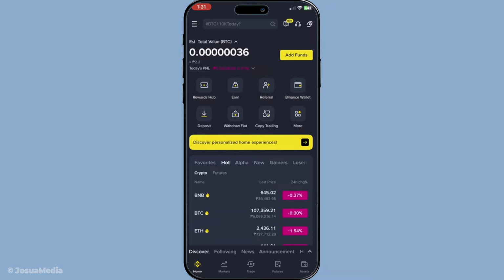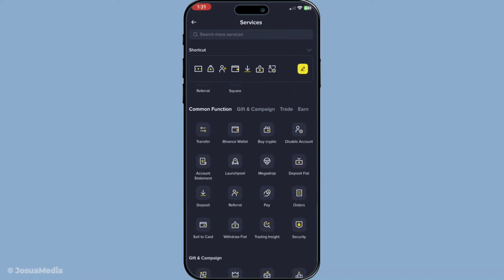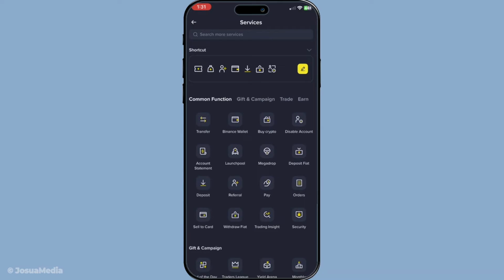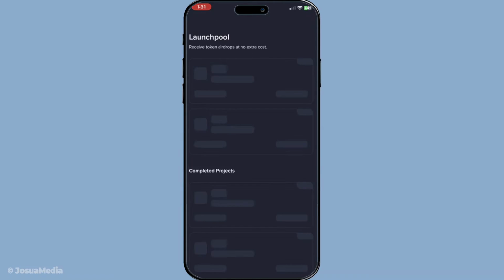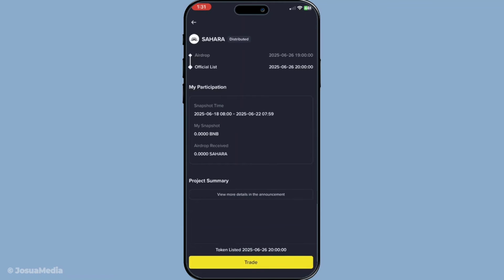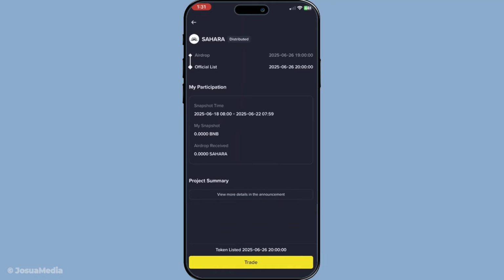How To Use Binance Launchpool (Launchpad) (Full 2025 Guide)